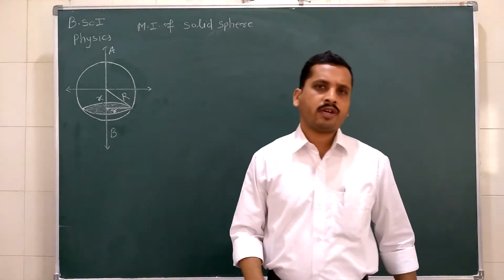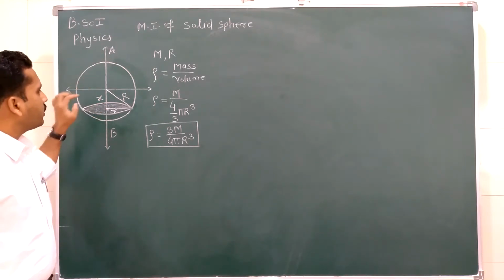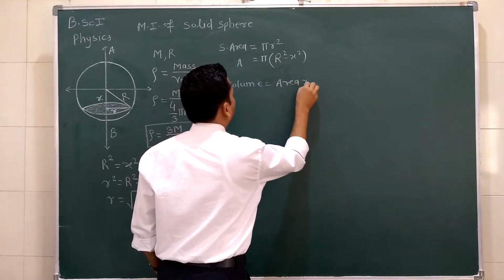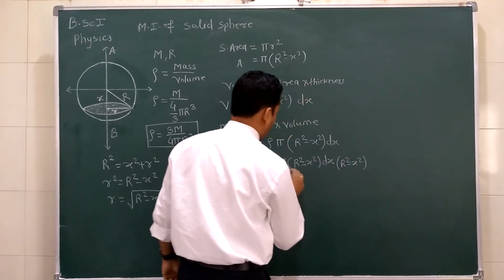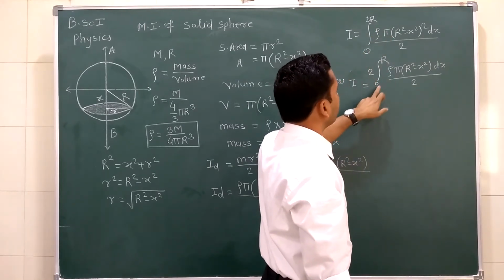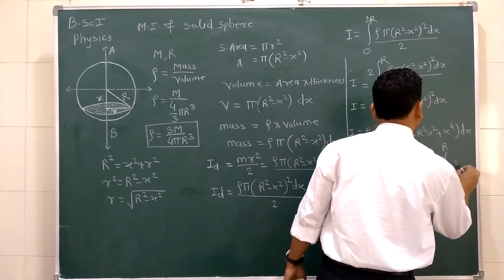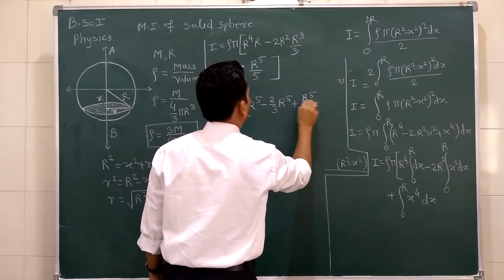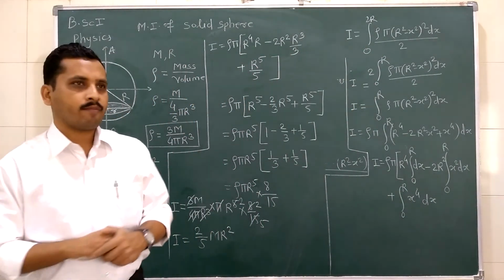B.Sc.1 Moment of Inertia of Solid Sphere